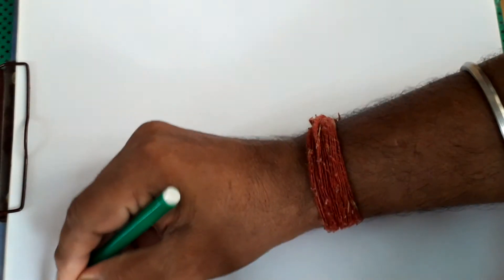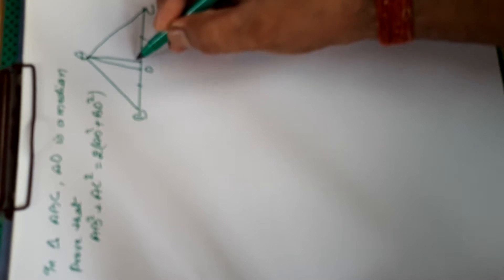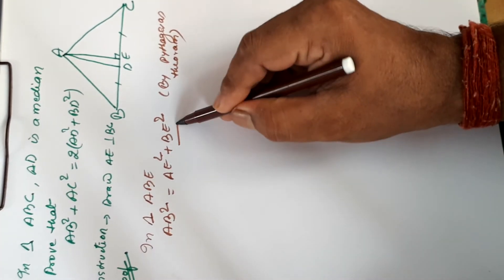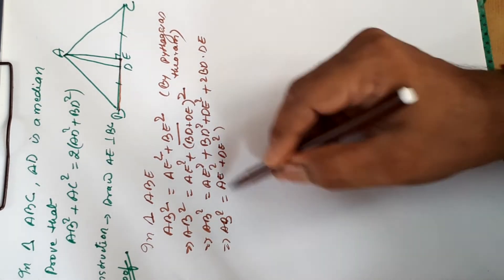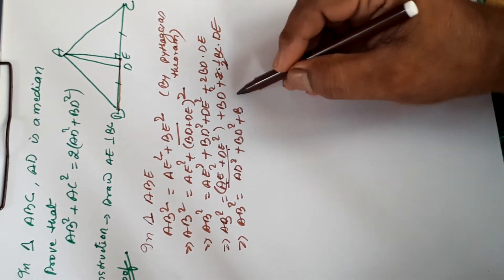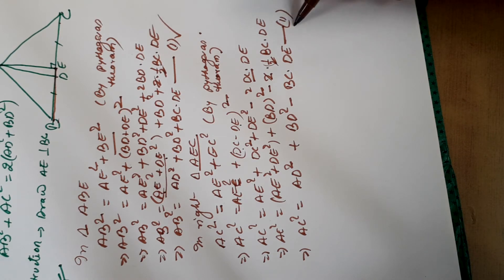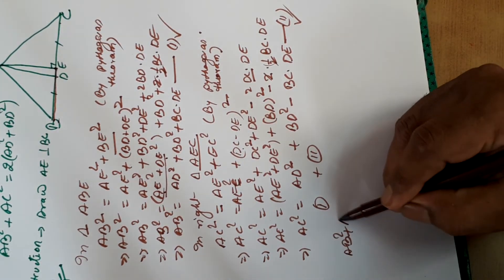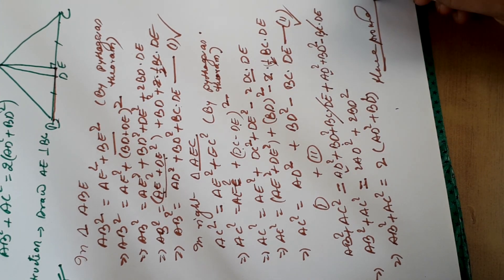AB^2 +AC^2 =2( AD^2 + BD^2 )